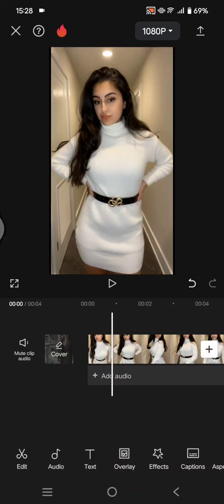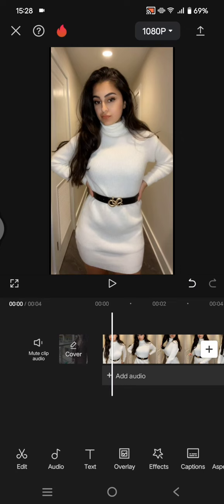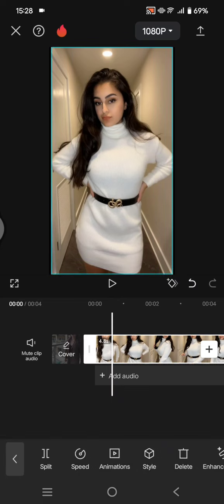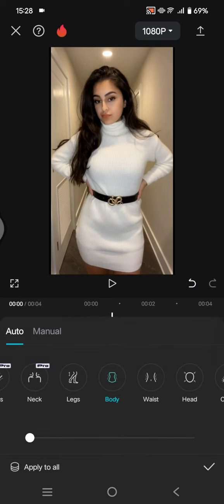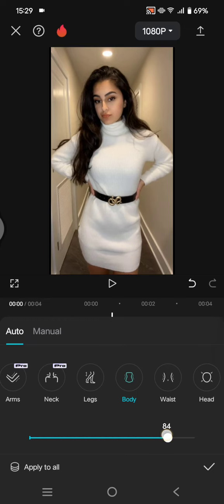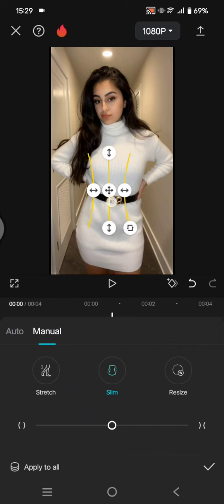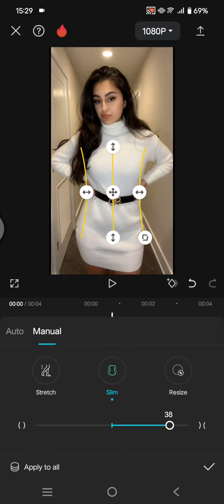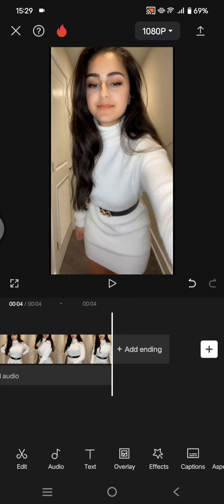👍 STEP-BY-STEP GUIDE: Make Your Body Look Slender on CapCut App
Learn how to easily make your body look slim using CapCut